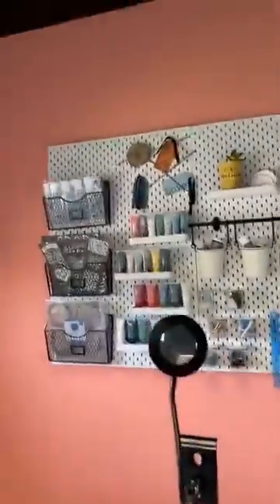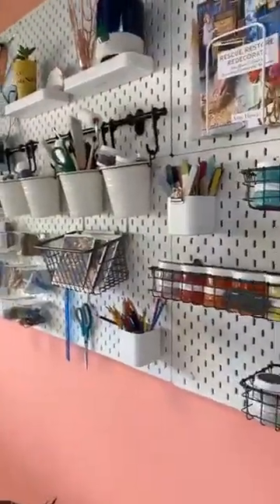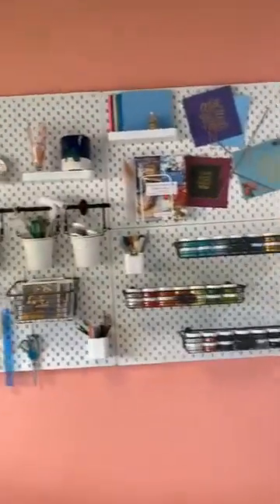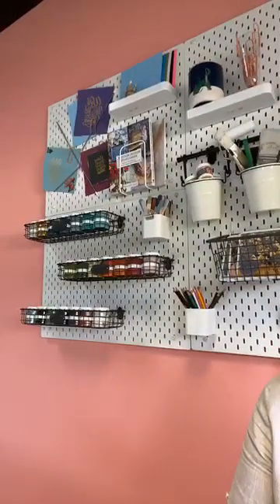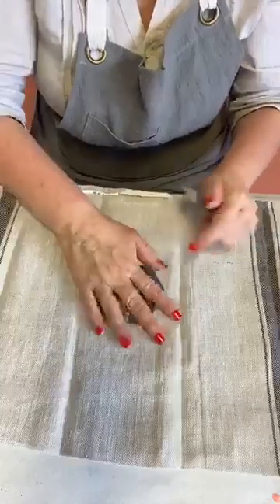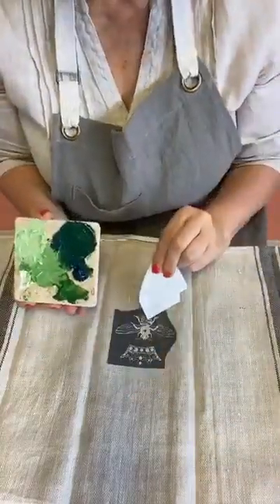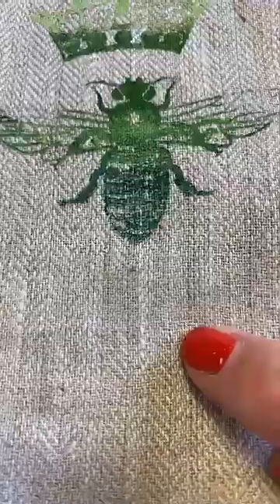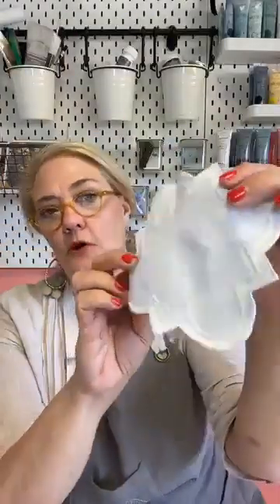Maker Monday: How To Make Your Own Craft Wall + Mixing Gel Art Inks!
Miss Maker Monday? Watch as Amy shows you how to create your own beautiful, organized craft wall! She also demonstrates how to mix our Gel Art Inks for your own custom color.